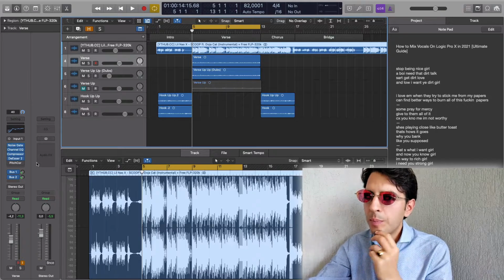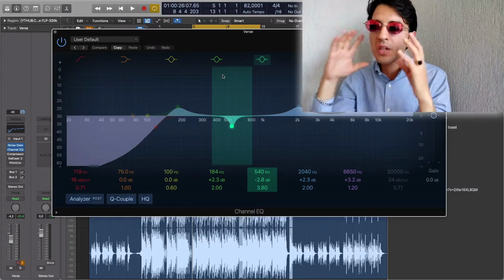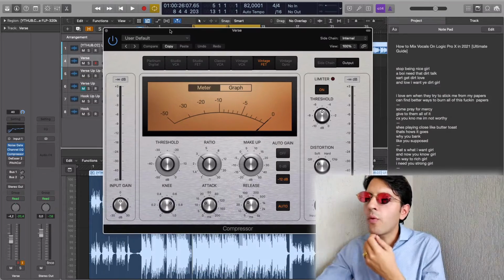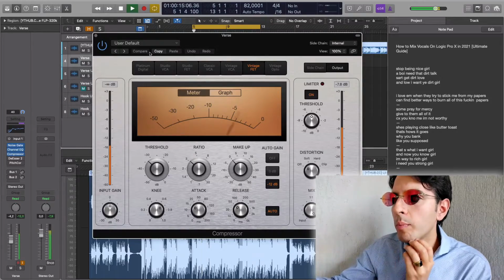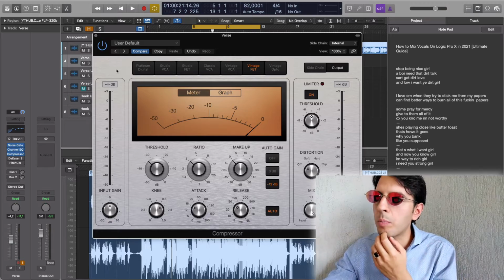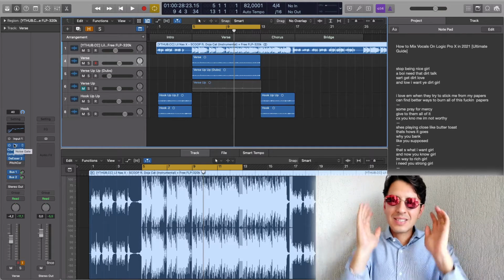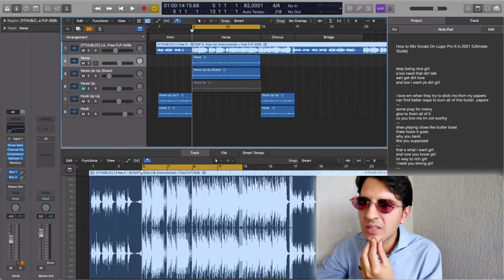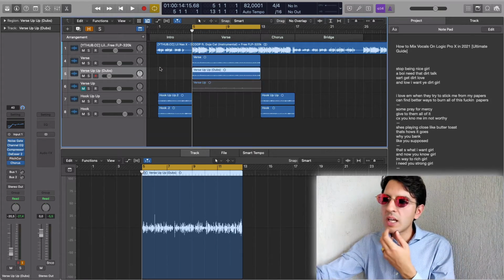MIXING VOCALS ON LOGIC PRO X in *2021* [Ultimate Guide]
Yex! This is the Ultimate Guide To MixingVocalsOnLogicProX in 2021! Follow along if you'd like to learn how to tweak the preset to your recording!!!
WORK WE ME !
hire me as your audio engineer
YES! HERE'S MY PRODUCER SET
(my) MAC
(my) AKAI
(my) AUDIO INTERFACE
(my) MIC
(my) External Hard Drive
(my) PHONE
(my) TRIPOD
(my) Brain (Sold Out)
You there ?